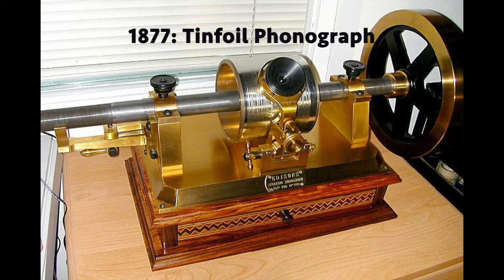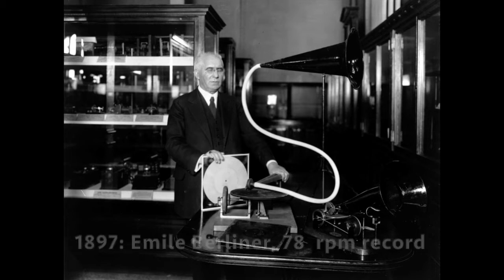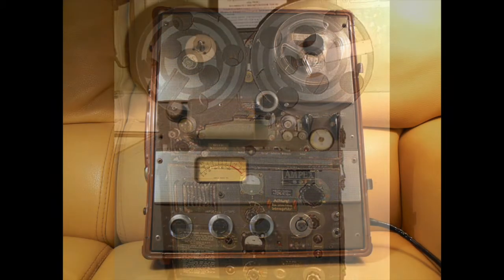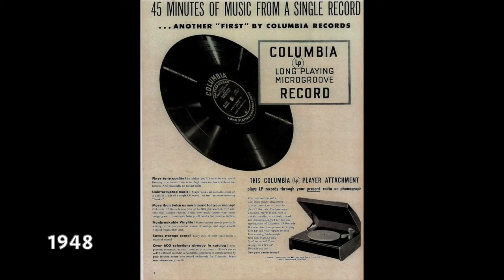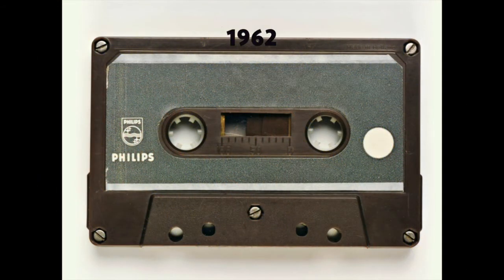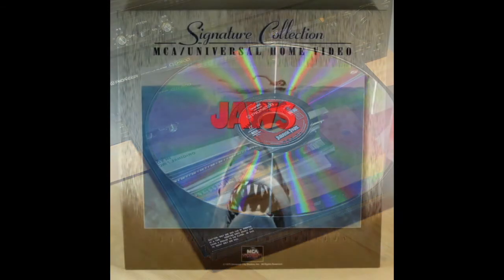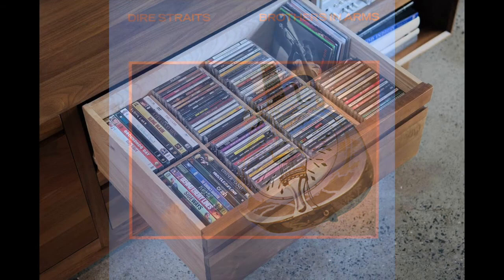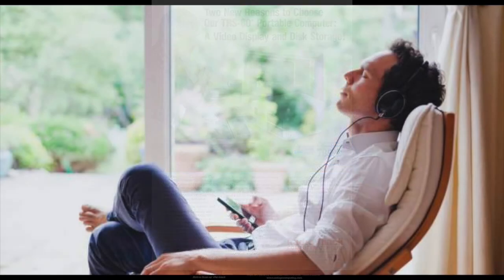History Snapshot: March 2 1983: CDs were introduced to the US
Audio technology keeps getting better!